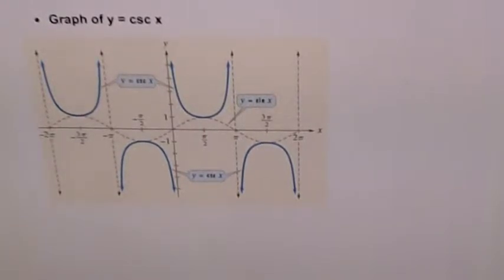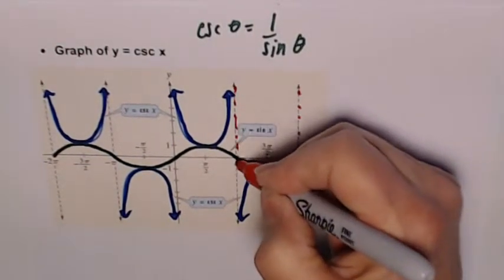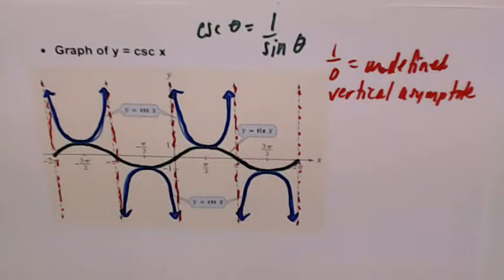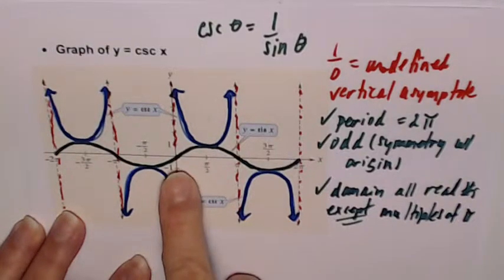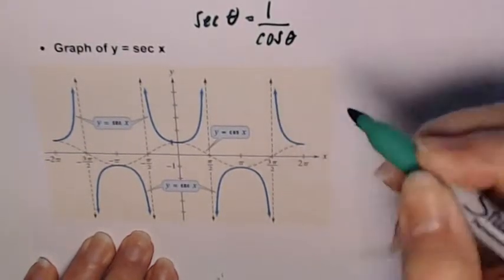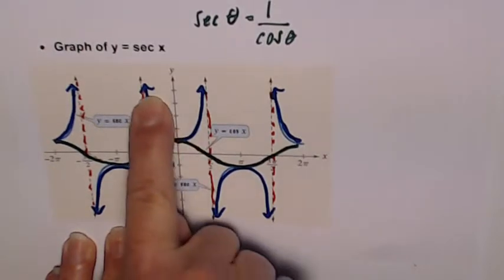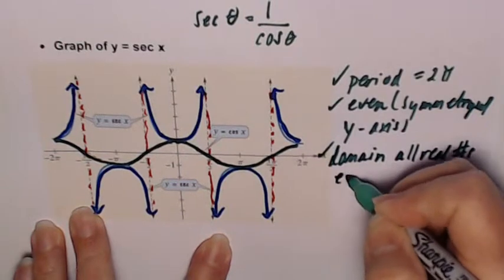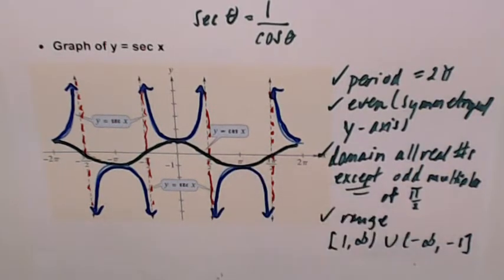Graphing csc & sec notes